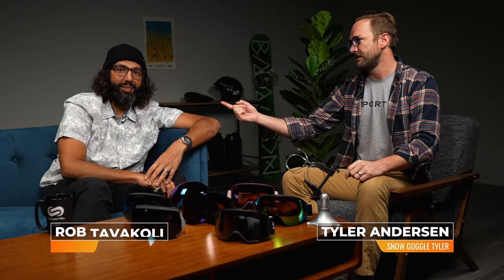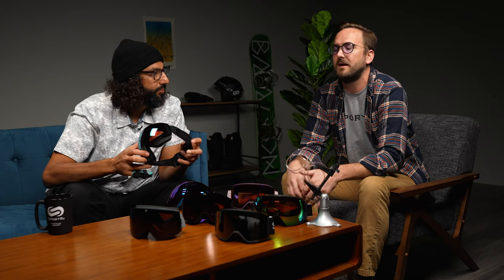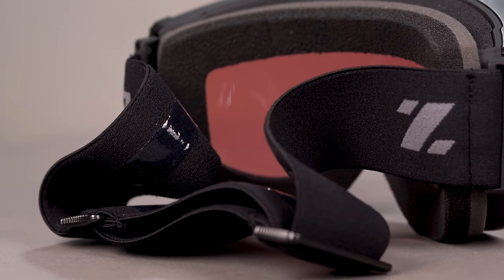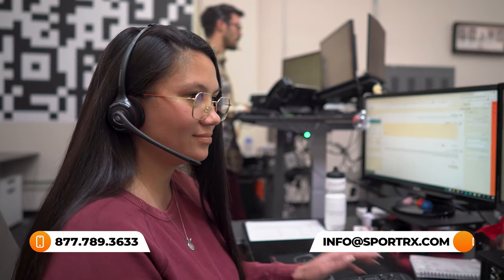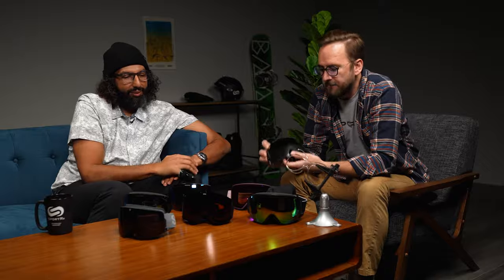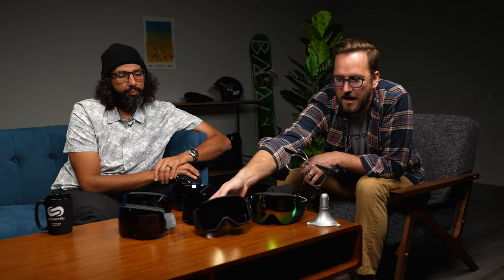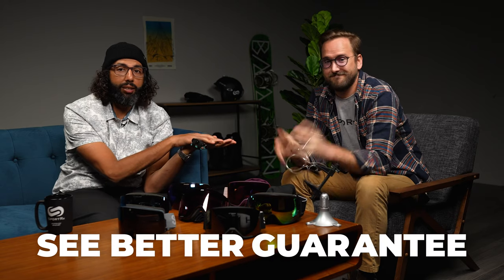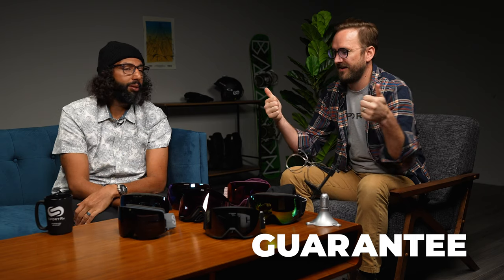Coming in Cold! The Best Ski & Snowboard Goggles for the 2021-2022 Season | SportRx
Soar into the 2021 season with the best ski & snowboard goggles. This top 7 list is sure to make your snowfall an endless game of good times. Check them out here at SportRx!

0:11 Intro & Common Features
4:05 Anon M4
5:48 SPY Marauder Elite
7:00 SMITH Squad MAG
8:04 Zeal Lookout
9:36 Oakley Flight Deck M SMU
11:32 Dragon X2
12:50 Anon WM3
14:26 Conclusion

Featured Product:

Shop (on Tyler): Unfortunately we no longer carry the Maui Jim's that Tyler is wearing, but check out what we do have from them

Worried about shopping online?
Don’t know your size? Measure with the SportRx SFW
Questions about your prescription?